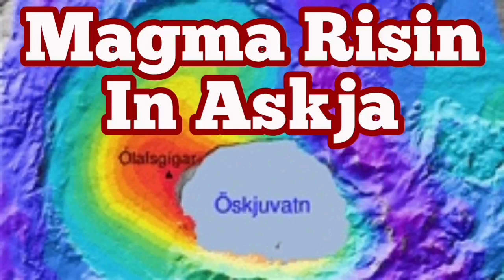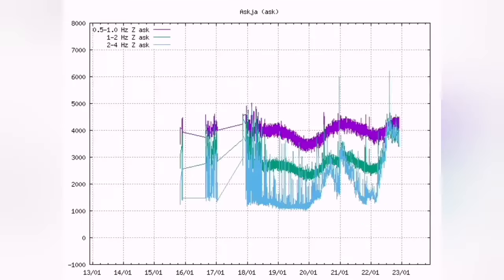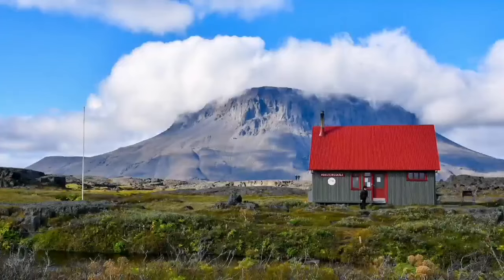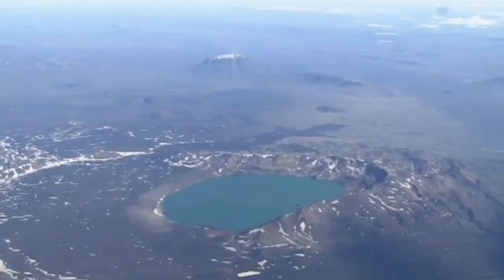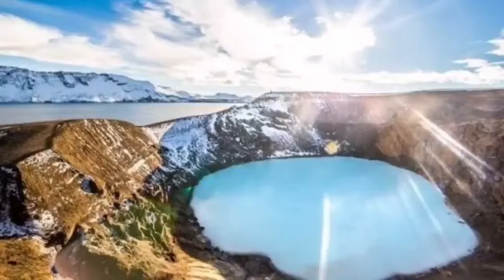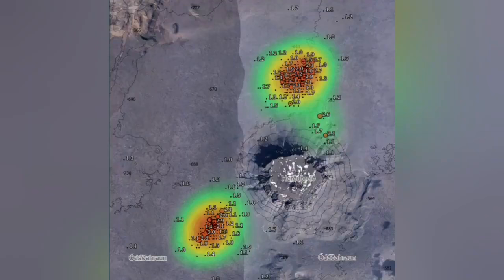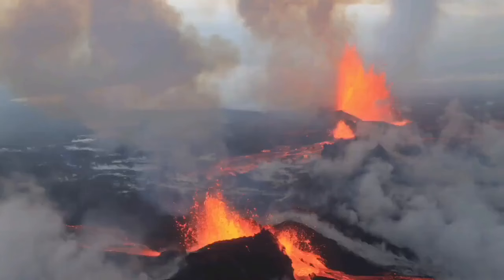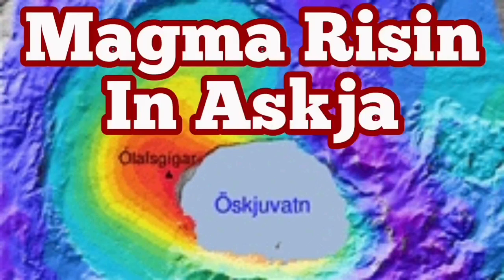Magma Rising In Askja, Iceland, Atlantic Mid Oceanic Ridge